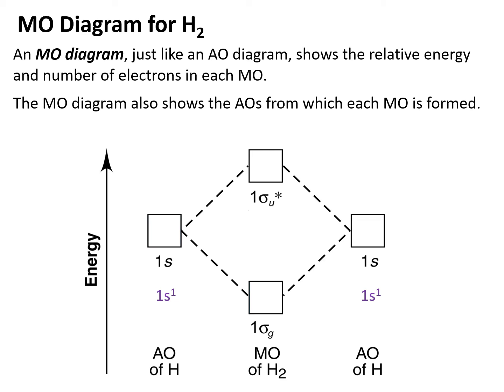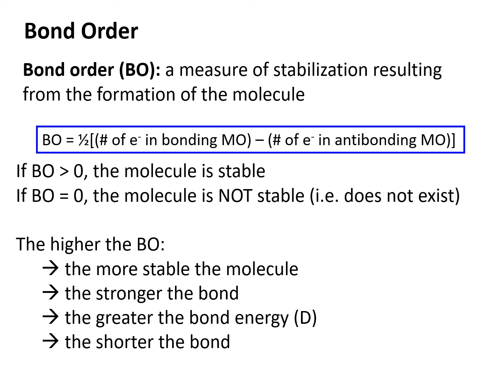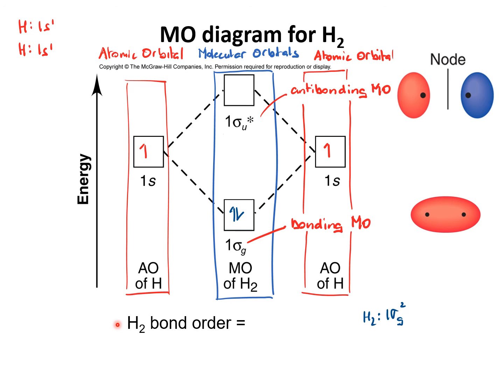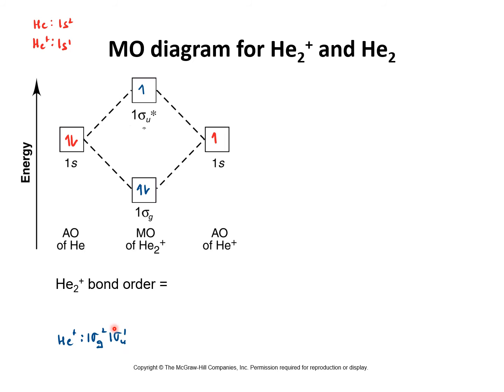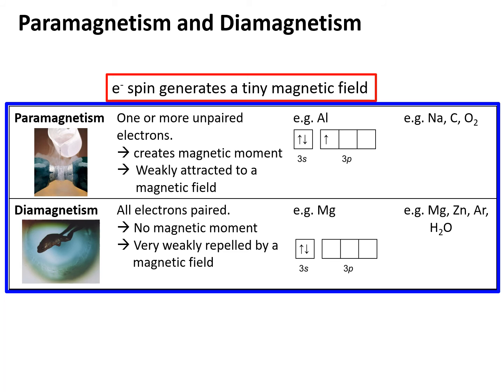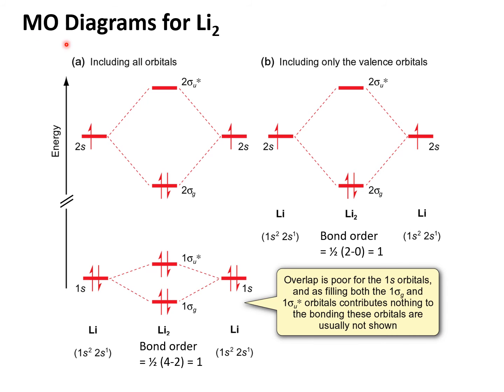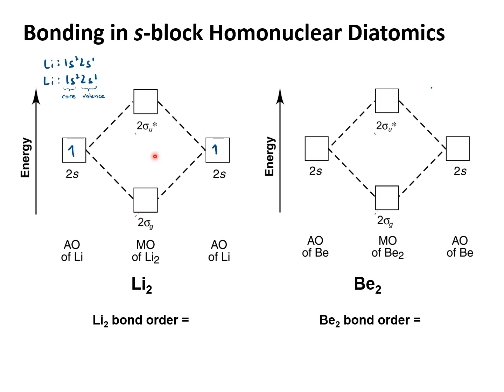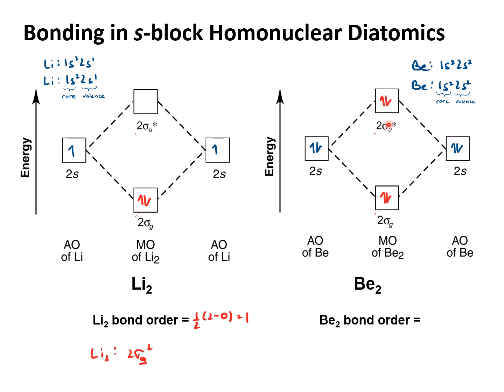X CHEM 1033 Unit 5.2 - Molecular Orbital Diagram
Chem1033 Unit05 02 MO theory s orbitals 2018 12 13